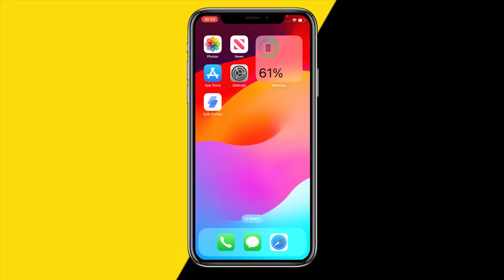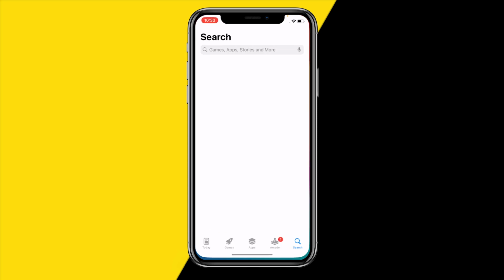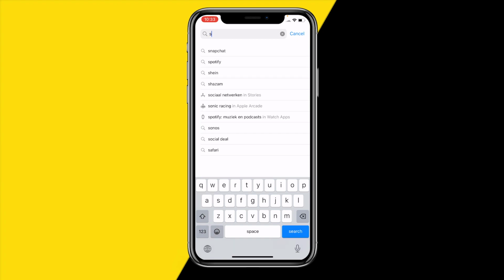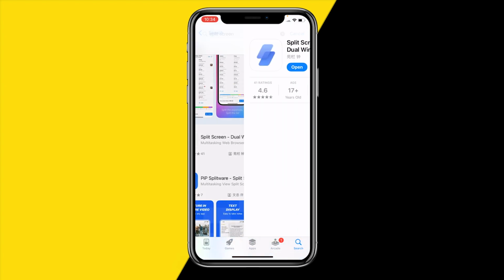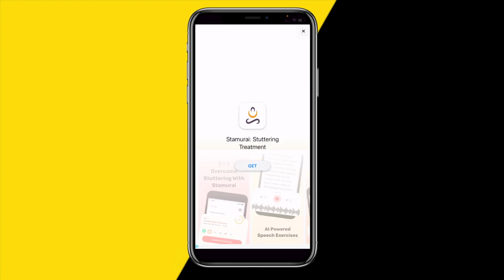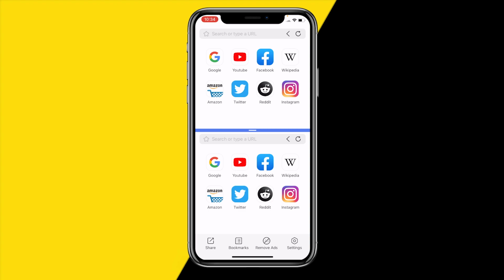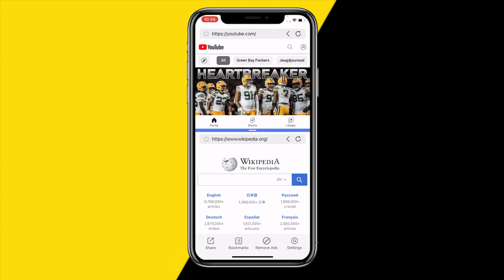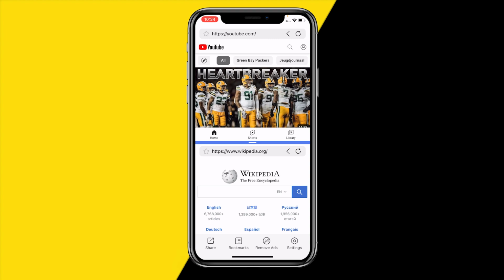How To Use Split Screen On iPhone (Multitasking)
How To Use Split Screen On iPhone - Full Tutorial

👉 In this video we are going to show you how you can use split screen on iPhone to start multitasking.